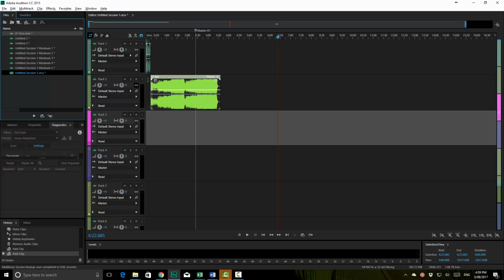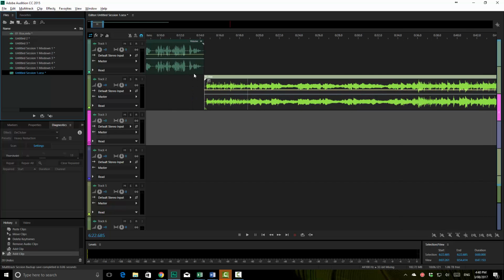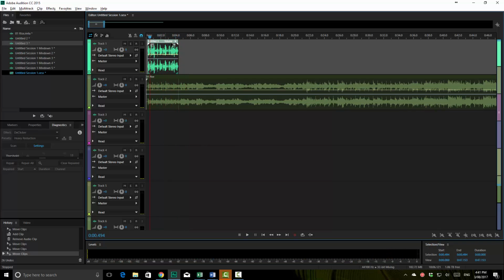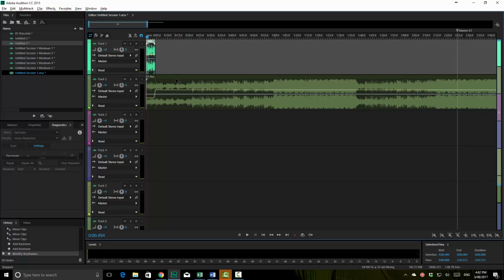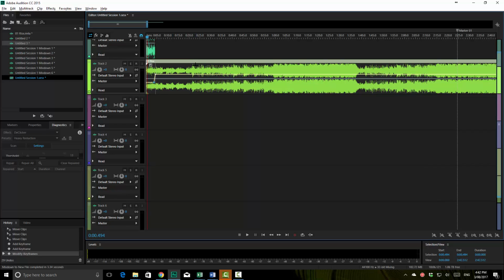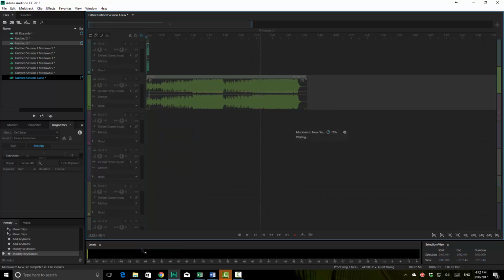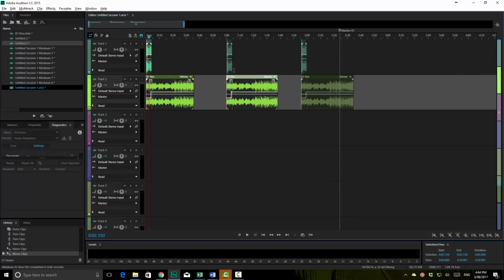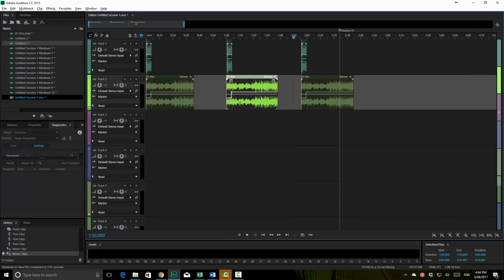How To Edit and Use Adobe Audition Multitrack Basics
Adobe Audition cc 2017 is a great tool to use with editing an audio file but if you use it enough chances are that you will have a need to use the multitrack. This video helps to get you started with the basics.